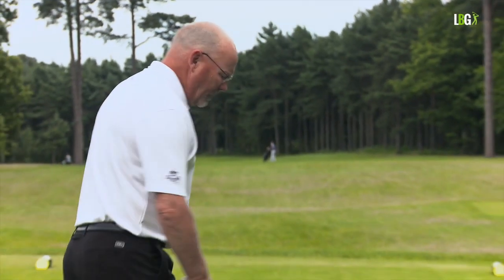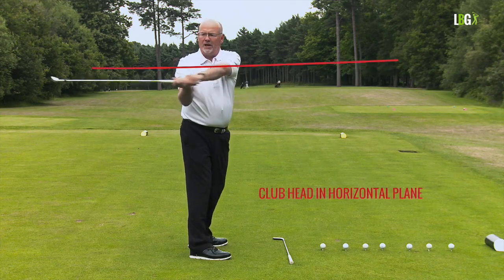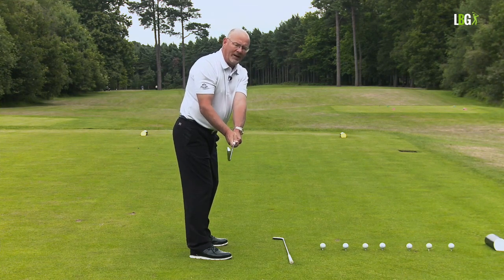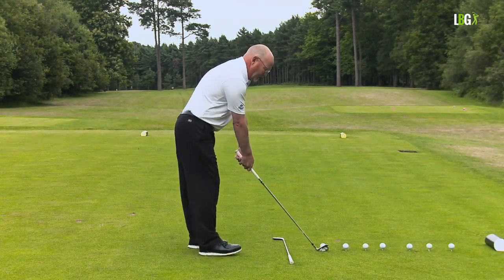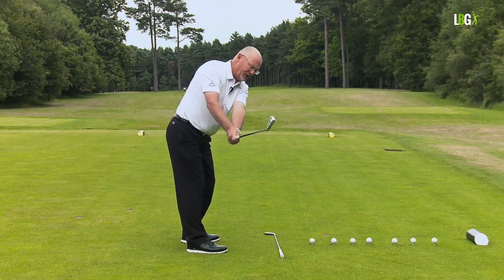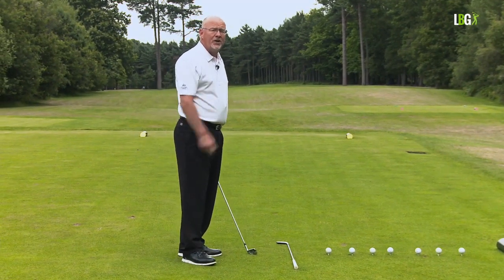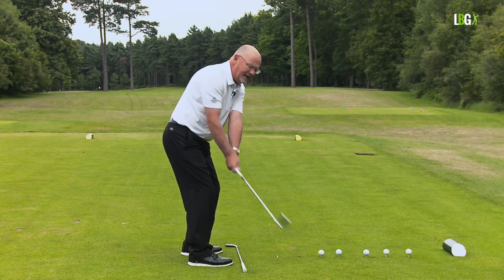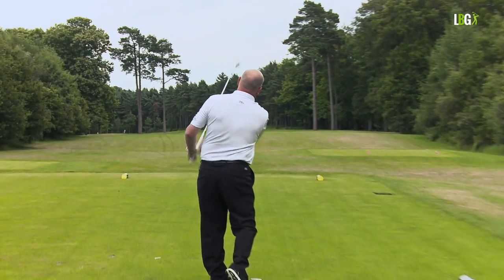True or False in Golf - Club Points Parallel Half Way Back?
In our new series we review what is True or False in golf. Which way should the golf club  point on the back swing. is it Parallel half way back? Check the video so you can find out if its True or False